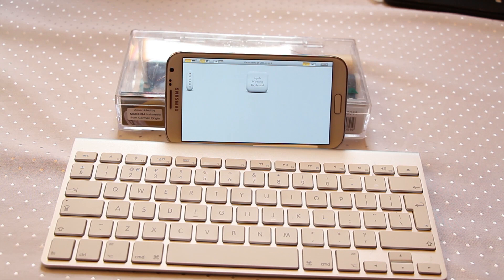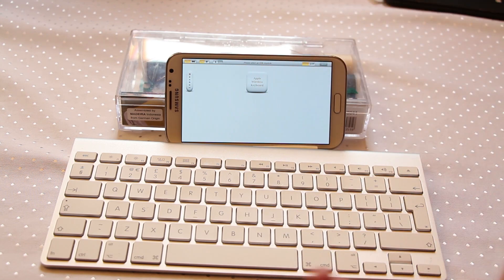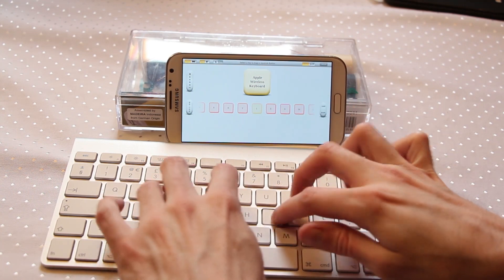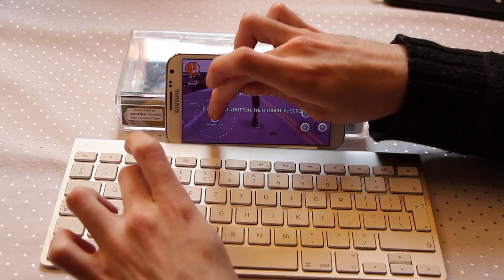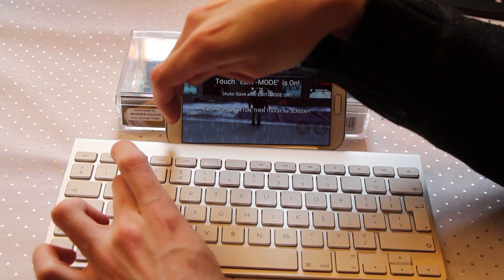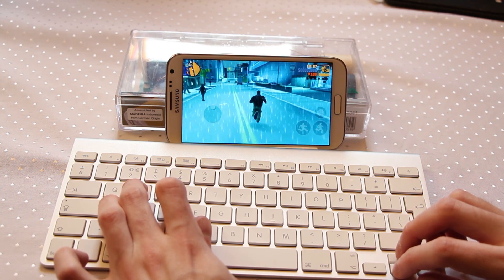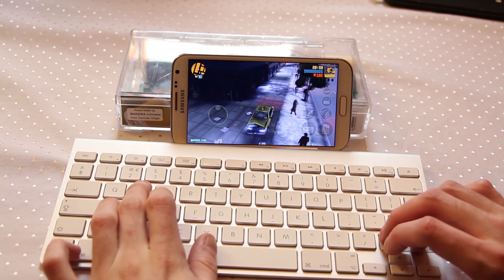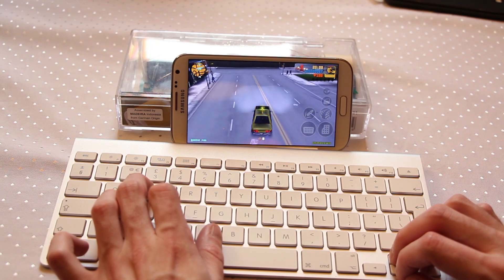Galaxy Note 2 Bluetooth Keyboard Gaming How to GTA3 with USB BT Joystick Center 6 - Androidizen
Galaxy Note 2, today I'm going to show you how to use the Galaxy Note 2 with a Bluetooth Keyboard for Gaming with GTA3 this uses USB BT Joystick Center 6 which will set you back a few $'s

Ideally for this to work you need to be Rooted also works on Galaxy S3 devices as well.

The Androidizen